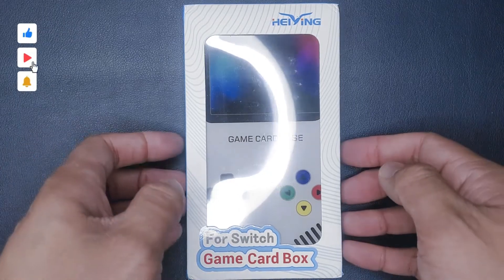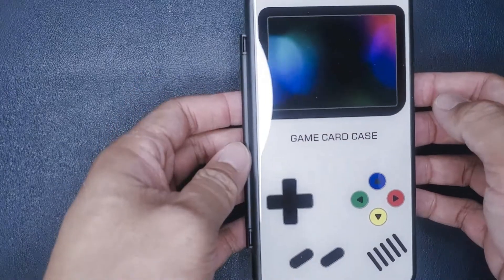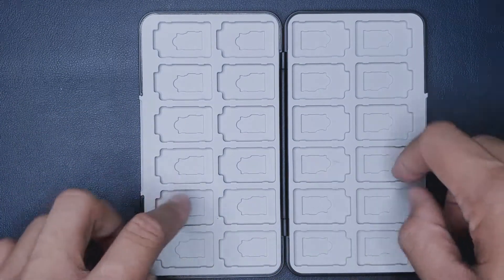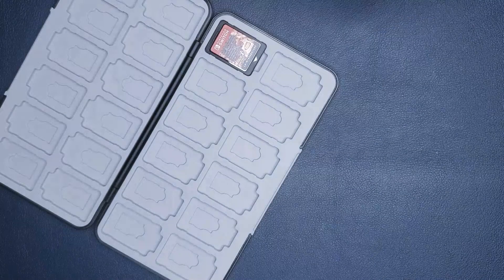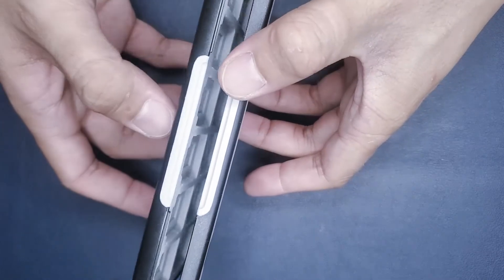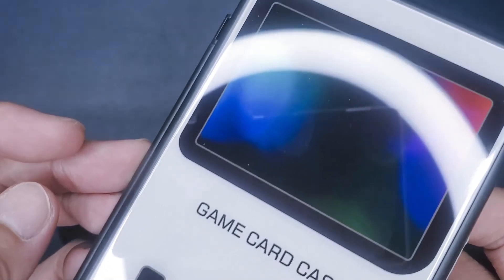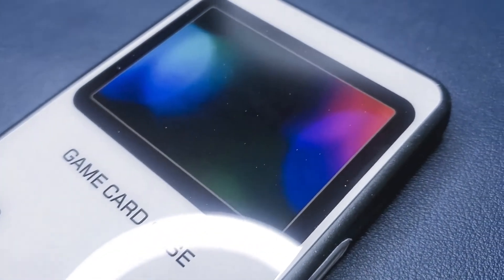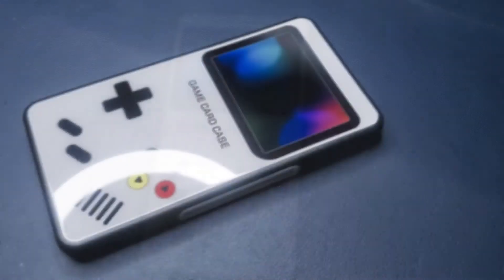Nintendo Switch Gameboy Carrying Case - 24 Card Slots - Unboxing & Review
Today I found this novelty Nintendo Switch gameboy carrying case. Stay while, listen and let's get started!